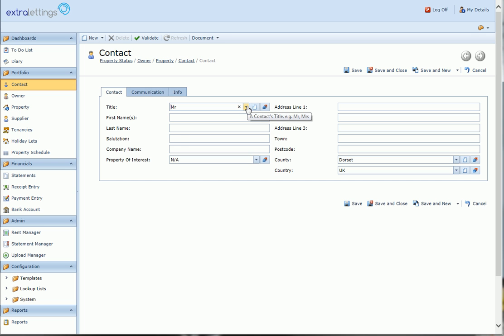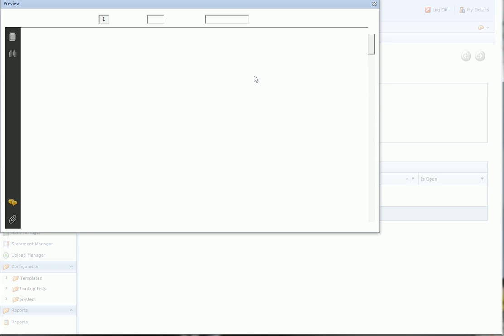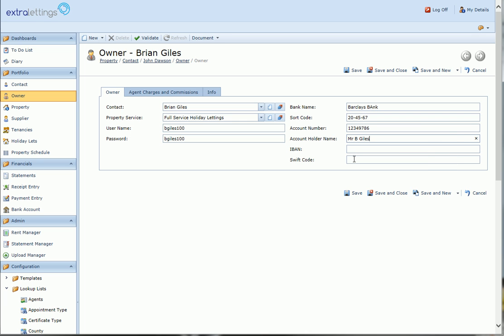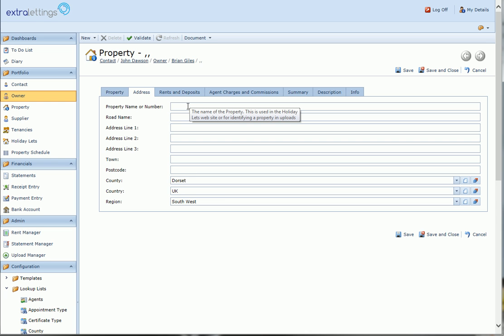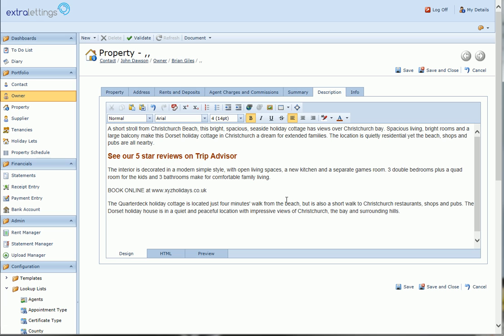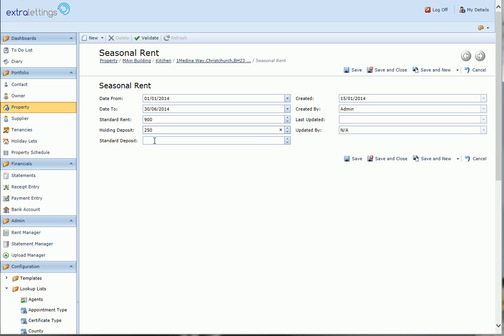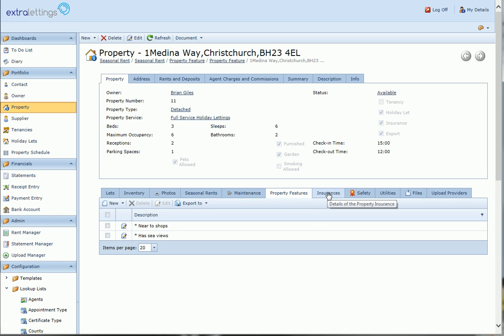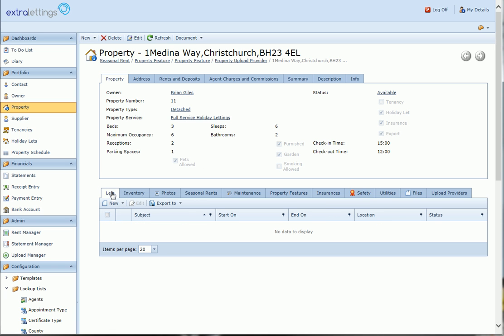Contacts Owners Property